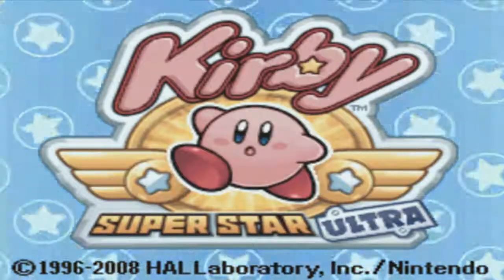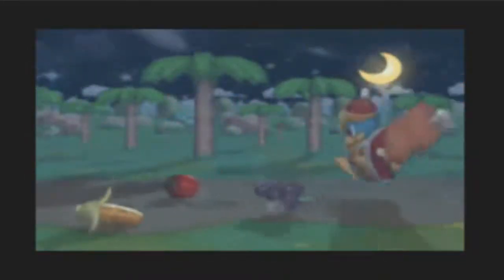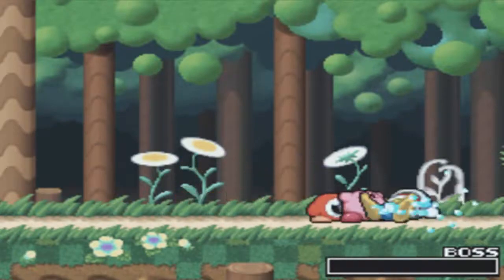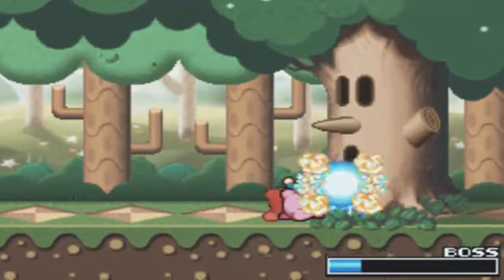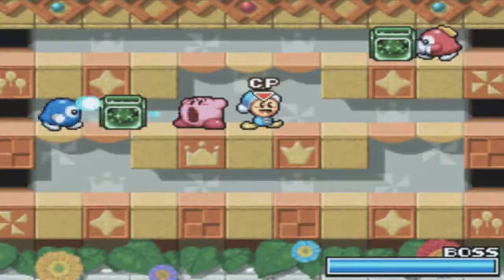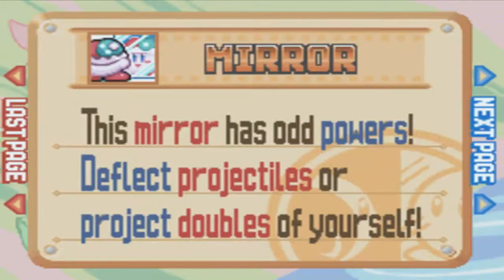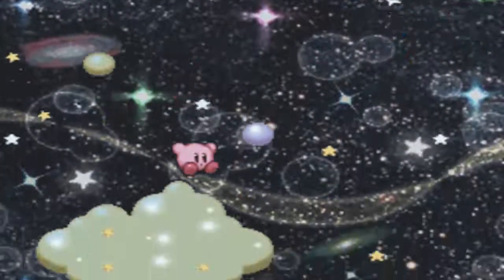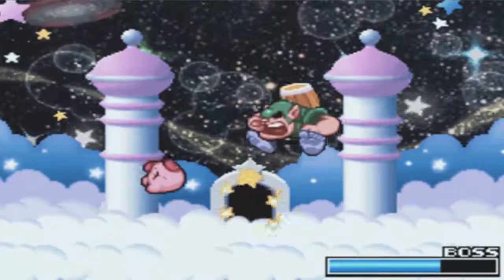Let's Play Kirby Super Star Ultra - Part 1: Spring Breeze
In this part, we begin the game, mock all the mini-bosses, mock whispy woods, mock King Dedede, mock the game's plot, and beat spring breeze.